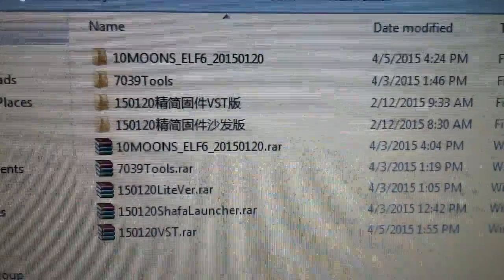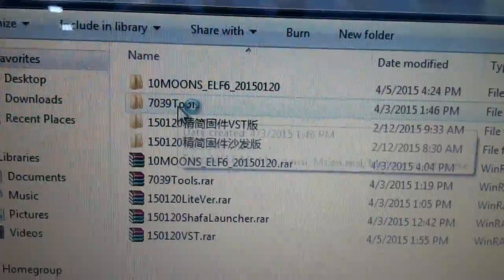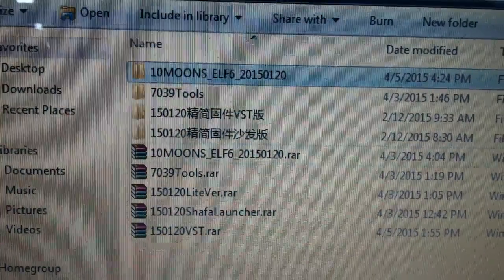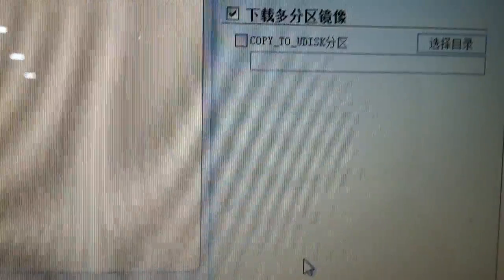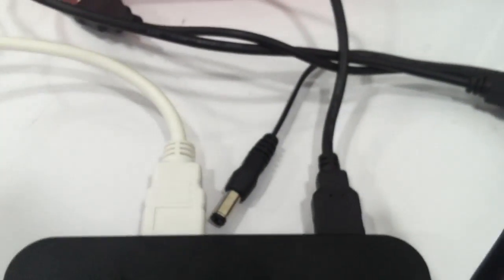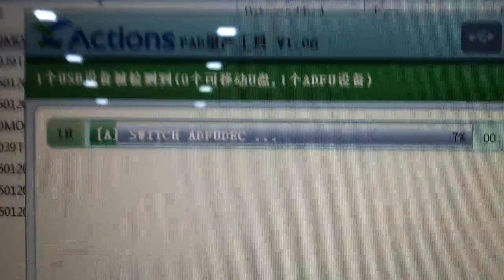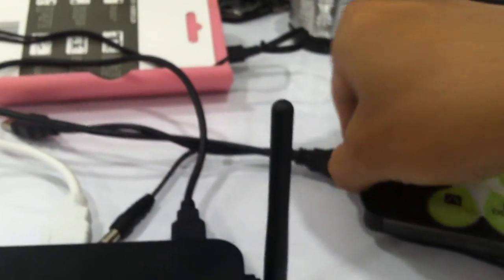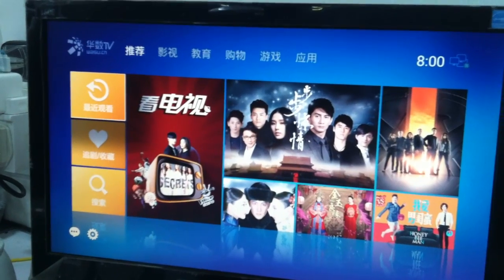How to flash rom 10moons T2 Quad Core (ELF6)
This showing how you flash your 10moons T2 Quad Core in sotck rom or custom rom,
all file you need can download from here